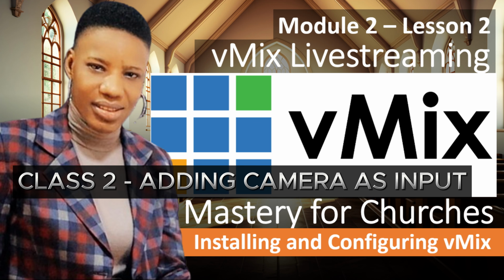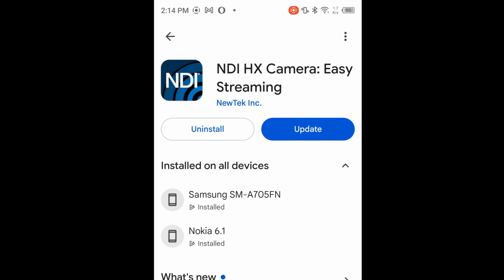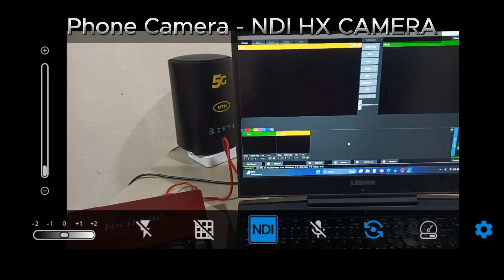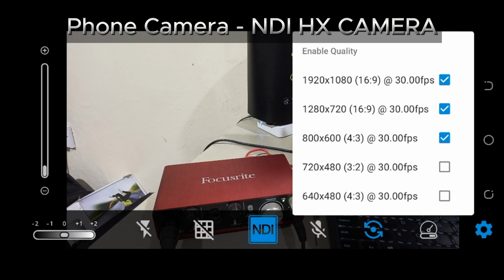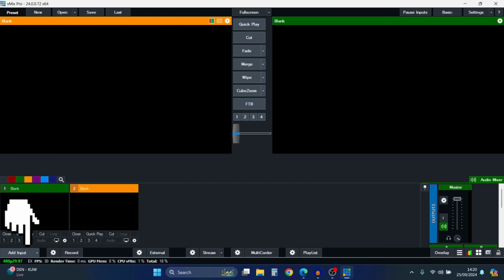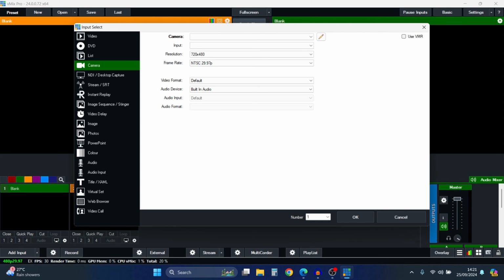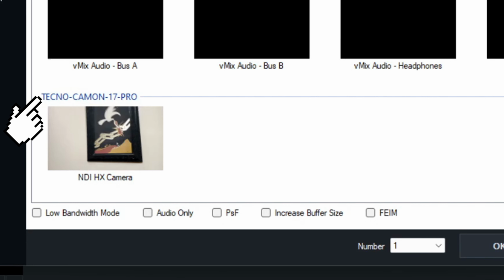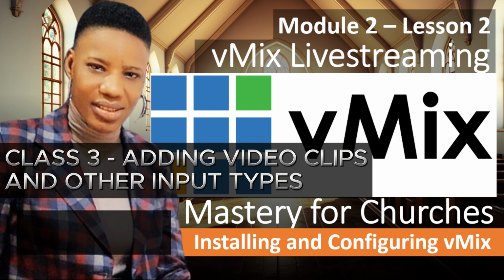How to Add Video & Audio Inputs in vMix | Church Livestream Setup (Class 2 - Module 2, Lesson 2)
Click to Download your free SELL WITHOUT SHAME BLUEPRINT

🎥 Welcome to Module 2, Lesson 2 - Class 2 of the vMix Livestreaming for Churches Course! 🎥

To create a seamless church livestream, you need to properly set up your video and audio inputs in vMix. In this lesson, we’ll guide you through the process of adding cameras, microphones, and other media sources to ensure a professional and engaging broadcast.

What You’ll Learn in This Lesson:
✅ How to add video inputs (cameras, videos, images) in vMix
✅ Connecting and configuring audio inputs (microphones, sound mixers, instruments)
✅ Using screen capture & external inputs for displaying lyrics and scriptures
✅ Best practices for smooth video & audio switching during live services

Check out our products and services on the Divine Entrepreneur Selar Catalogue

Or you can show this Community some love, by purchasing any of our products listed below;

Rich Dad Poor Dad - Robert Kiyosaki

Check out Amazon for the Gadgets we use to create our videos;
Canon Camera
Lenovo Legion Laptop
Focusrite Scarlett 2i2 3rd Gen
Shure Microphone
Roland Cube Monitor
Microphone Stand
Microphone cable